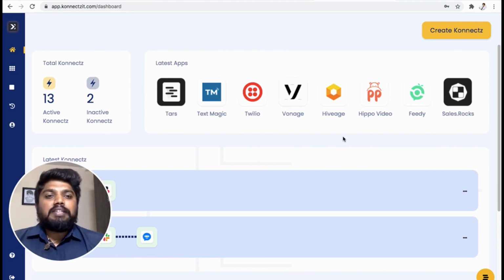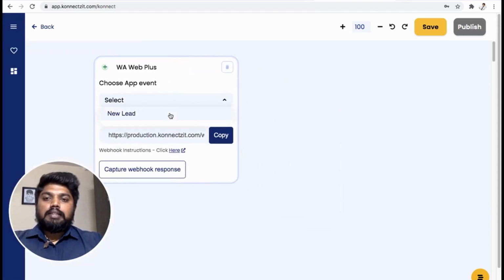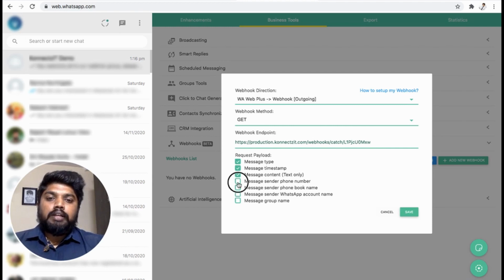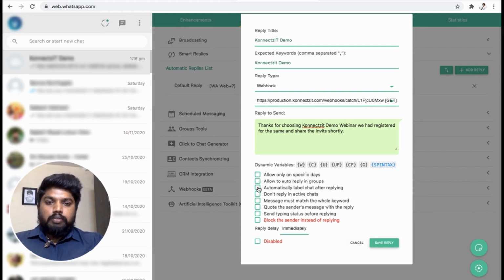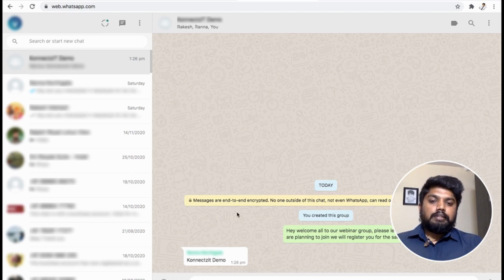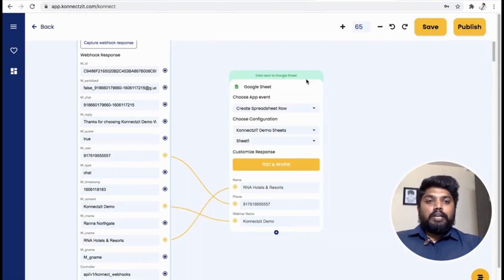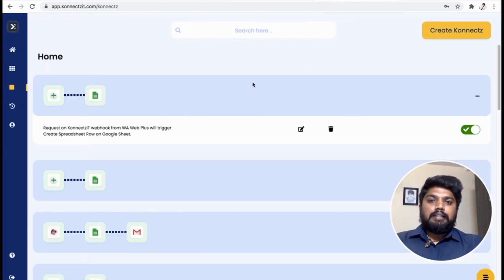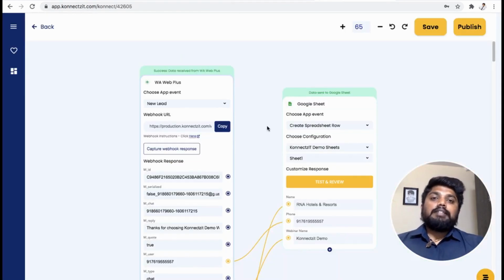Turn your WhatsApp Conversation into Google Sheets Record using WA Web Plus | KonnectzIT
Are you managing any WhatsApp Group related to your business?

How are you holding that up?

Sometimes, things get messed up that you might miss a reply or forget to share important information, even let slip your potential lead details when get caught up with other priority works.

To aid this, we have added the WA Web Plus application to our integration library and also created a tutorial to guide you with this WA Web Plus x KonnectzIT combo.

Check this video to know how you can add new lead details gathered on WhatsApp and store them in your CRM.

(We had used Google Sheets in this scenario)

• Insightful dashboard,
• Konnectz management,
• Task history,
• Multi-lingual support